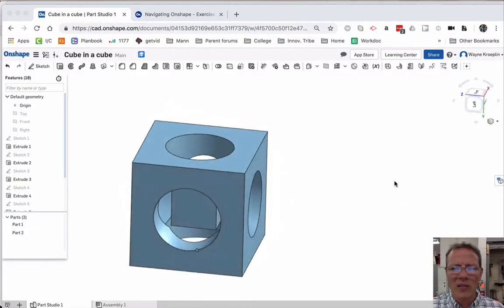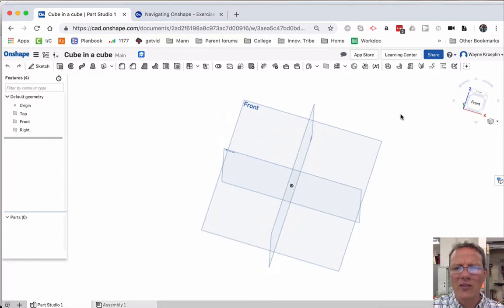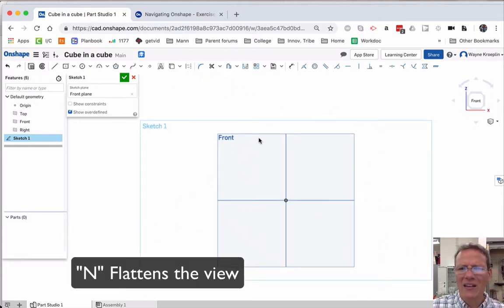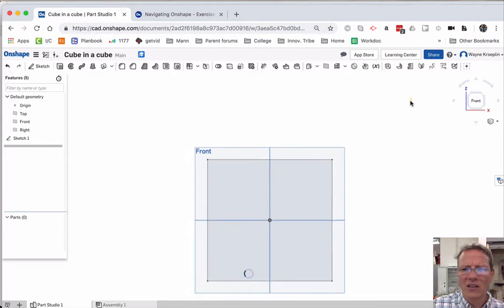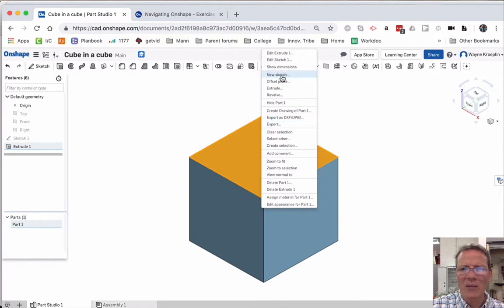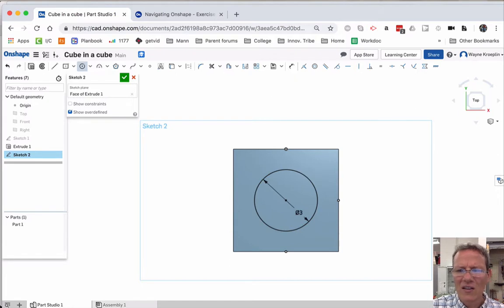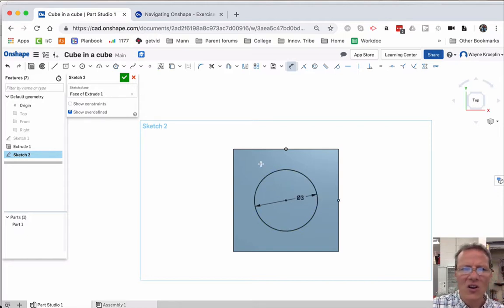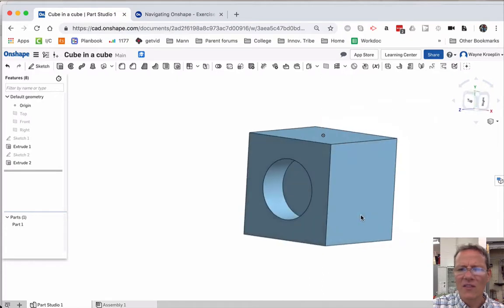cube in cube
Onshape 3D